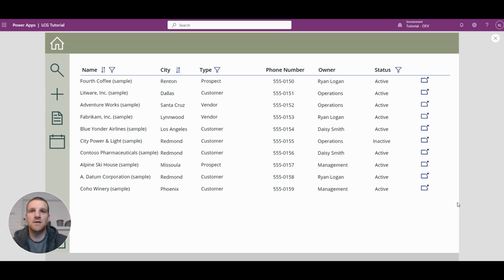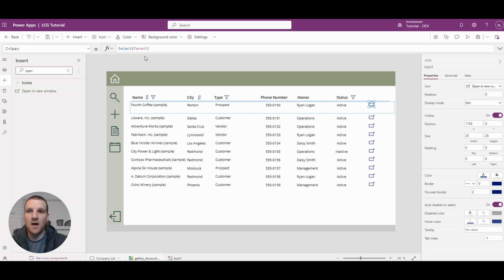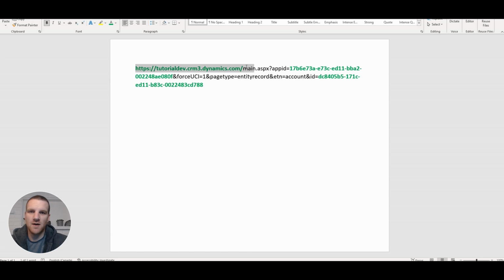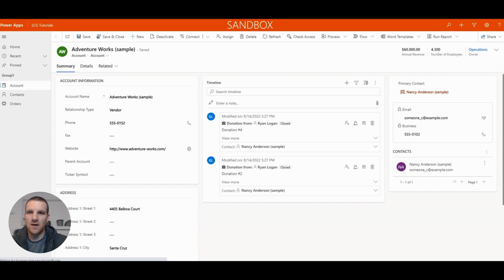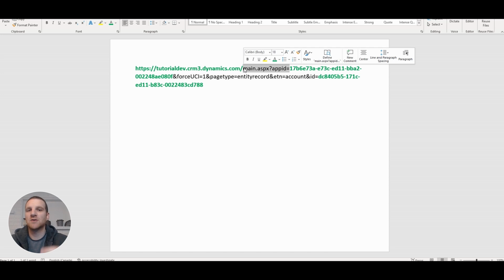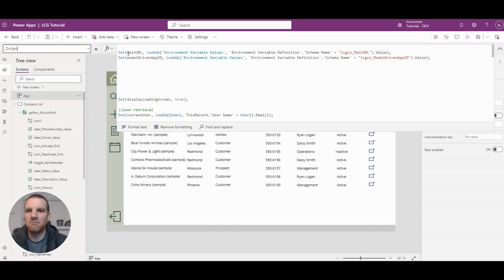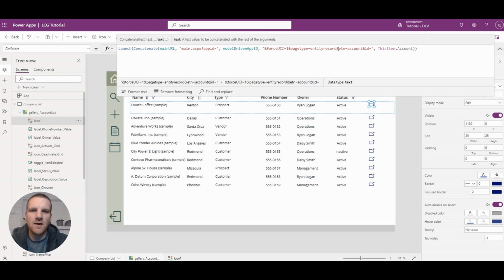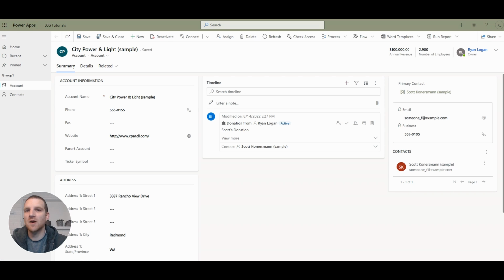Power Apps - Open Model-Driven App Record from Canvas App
In this video, you'll learn how to open the record of a model-driven app from a canvas app.  If you have multiple environments, I will also demonstrate how to use environment variables to ensure the correct URL is opened.